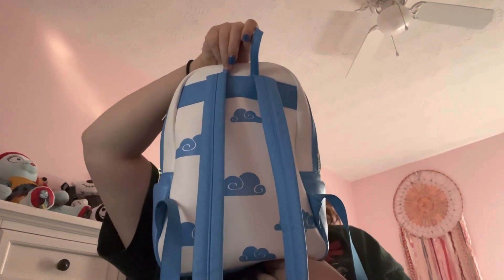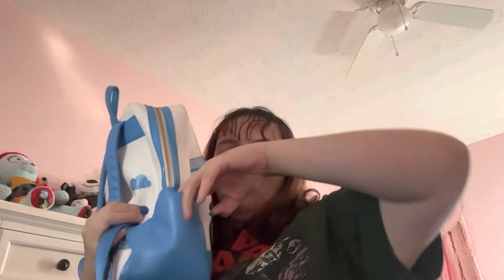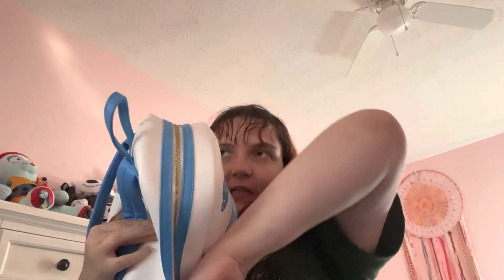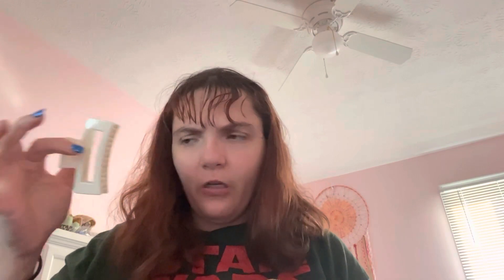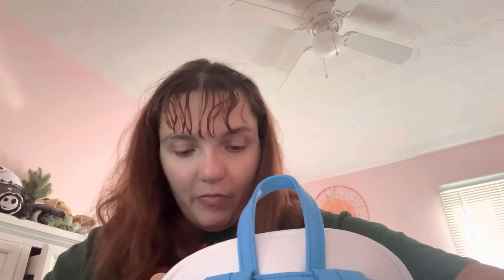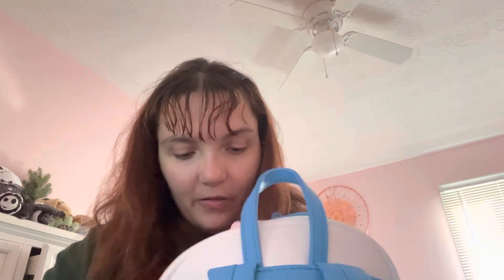What’s in my backpack?